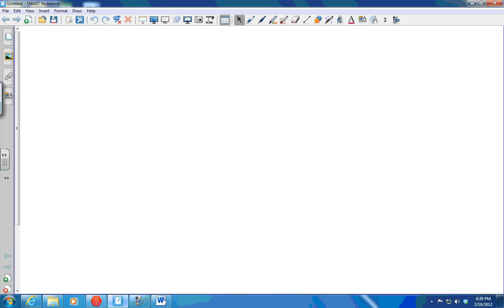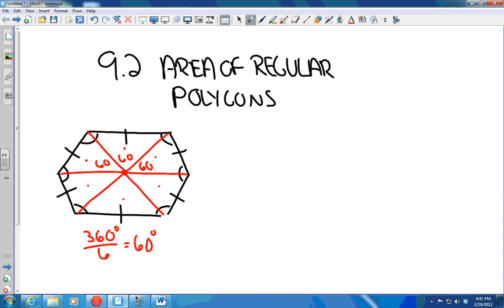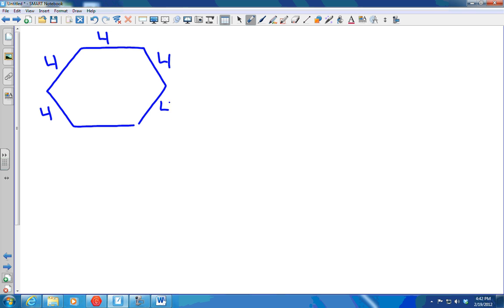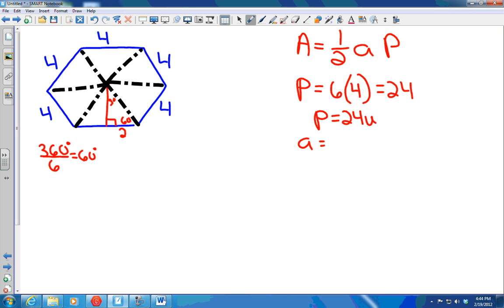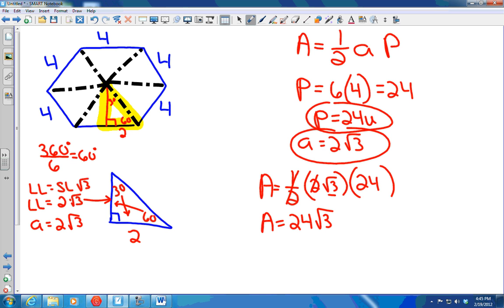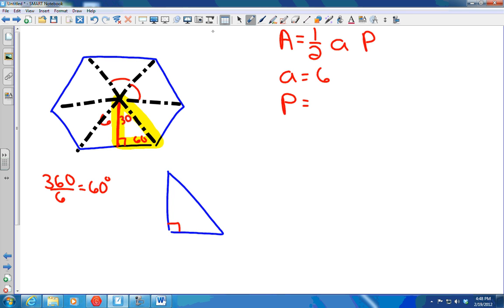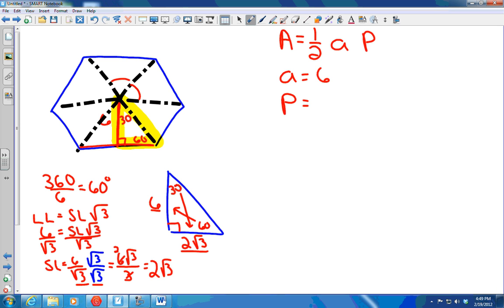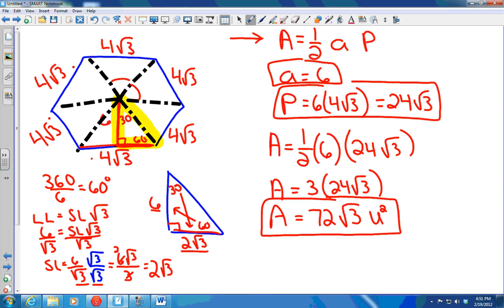9.2 Area of Regular Hexagon.wmv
Area of revular hexagon